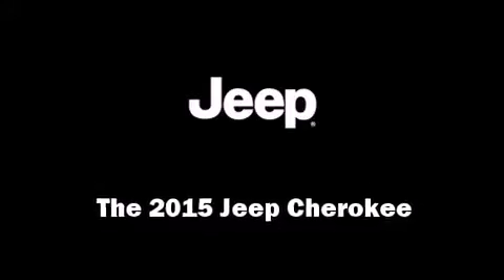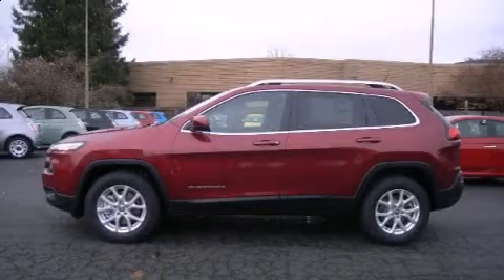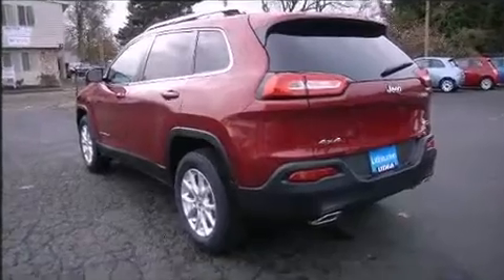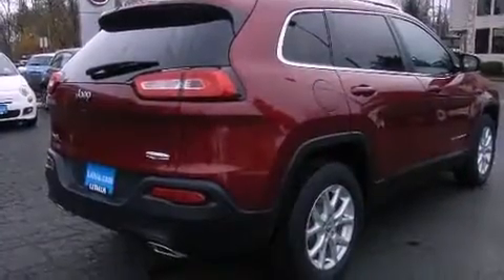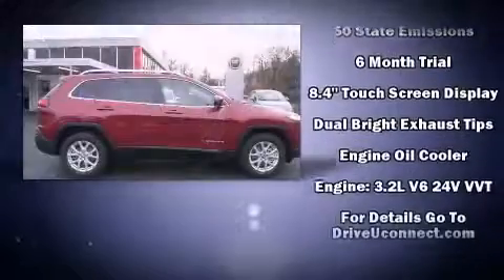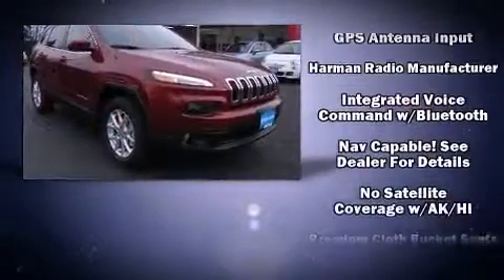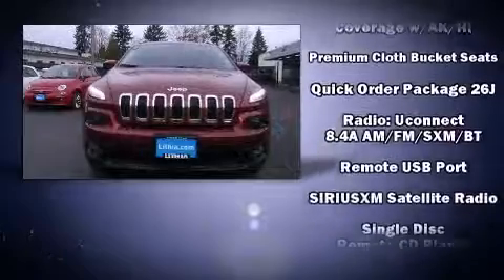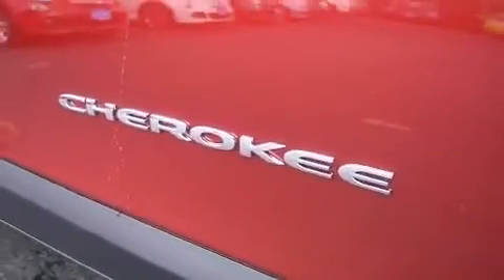2015 Jeep Cherokee Latitude 4x4 in Roseburg, OR 97470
1600 NE Airport Rd (DA8849)

The 2015 Jeep Cherokee. Under the hood you'll find a 6 cylinder engine with more than 270 horsepower, and for added security, dynamic Stability Control supplements the drivetrain. Four wheel drive allows you to go places you've only imagined. Jeep prioritized fit and finish as evidenced by: front and rear reading lights, 1-touch window functionality, an outside temperature display, tilt and telescoping steering wheel, an overhead console, a roof rack, and a split folding rear seat. Side curtain airbags deploy in extreme circumstances, shielding you and your passengers from collision forces. We pride ourselves in consistently exceeding our customer's expectations. Please don't hesitate to give us a call.